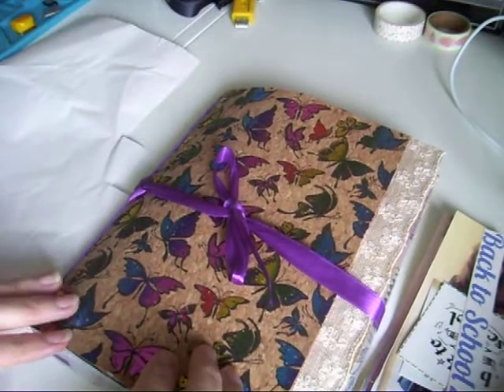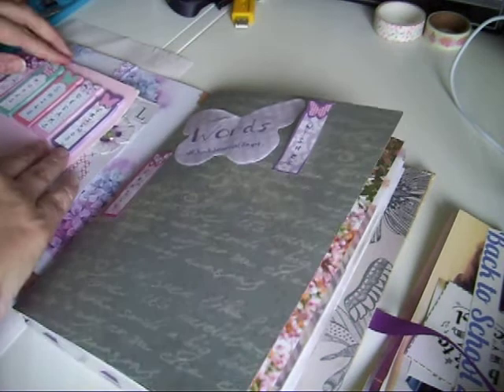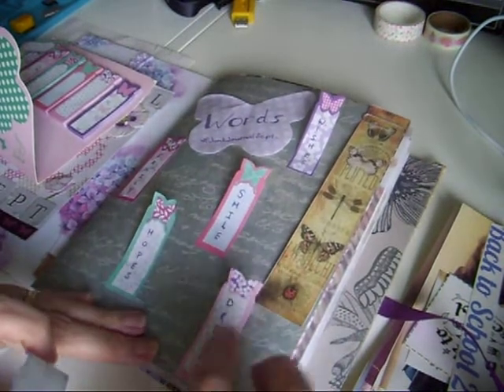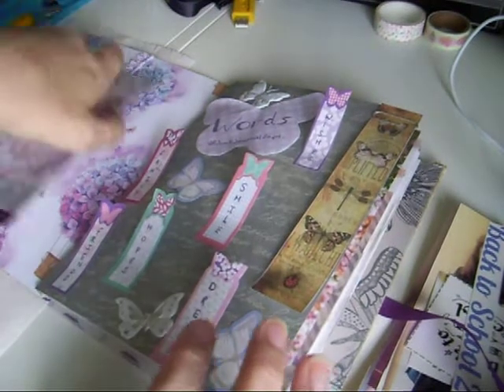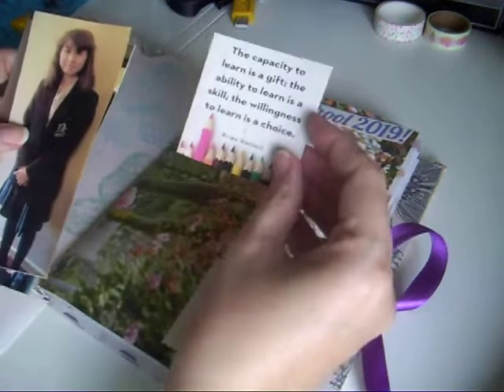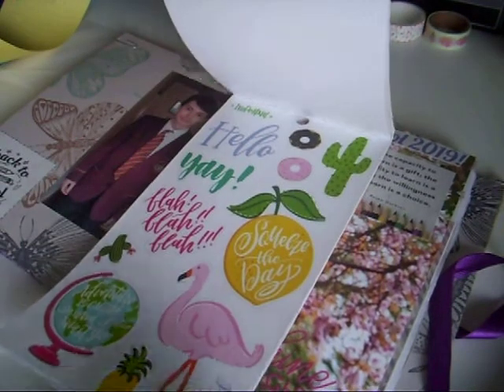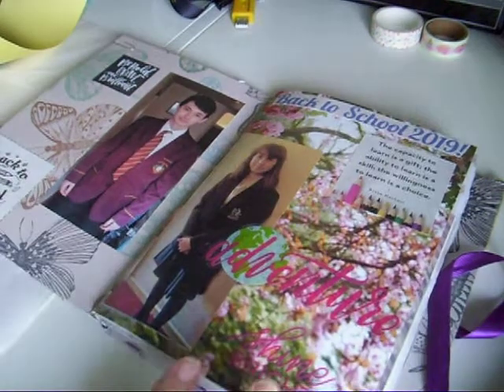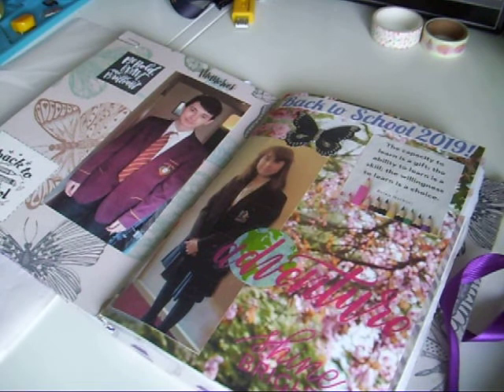Junk journal process vid: junkjournalsept day 2 & 3.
Hi, Join me while I decorate my junk journal for the junkjournalsept day 2 (words) & day 3 (school days). Playing catch up as usual lol.
Printable kit from Love Junk Journals:
I'd love to use your free printable or planner kit/stickers or products in a plan with me or haul vid or junk journal vid! Please contact my to set this up: